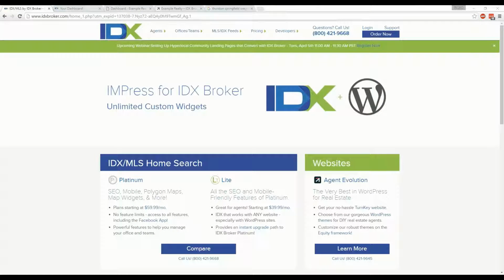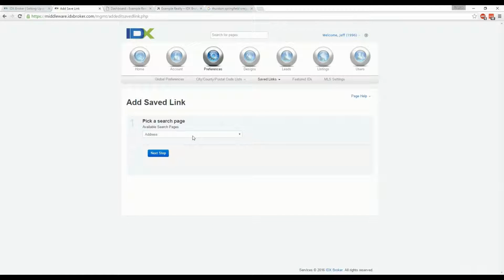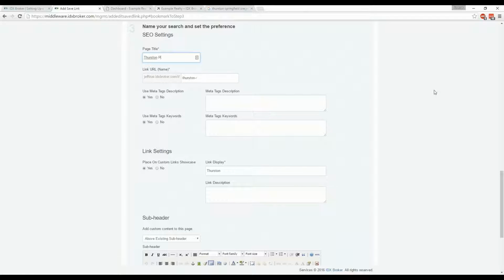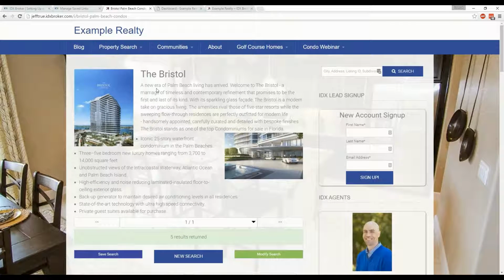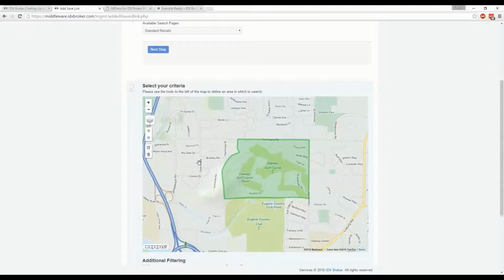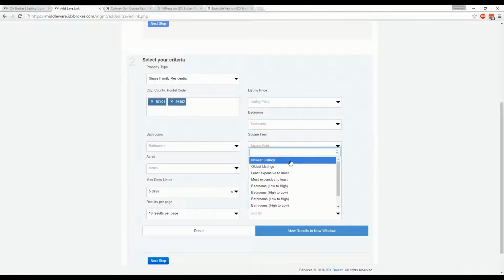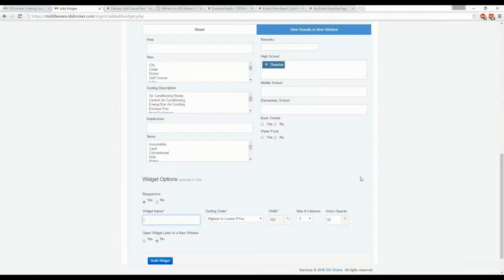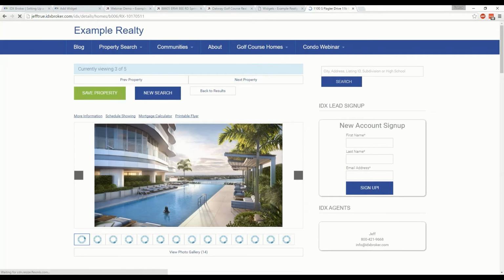Setting Up Hyperlocal Community Landing Pages that Convert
In this video we go over setting up hyperlocal community landing pages that convert.

Join Jeff as he shows you how to set up hyperlocal pages for popular neighborhoods in your area. Learn how to use IDX Broker to create custom saved searches. Gain useful tips for creating community landing pages that convert.